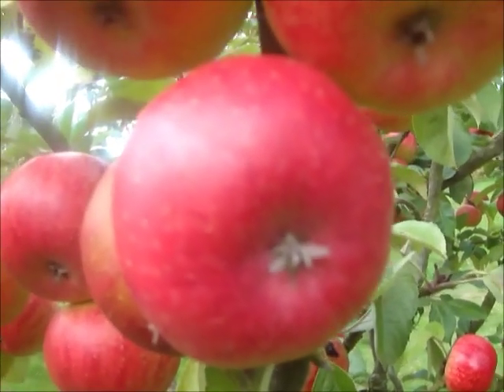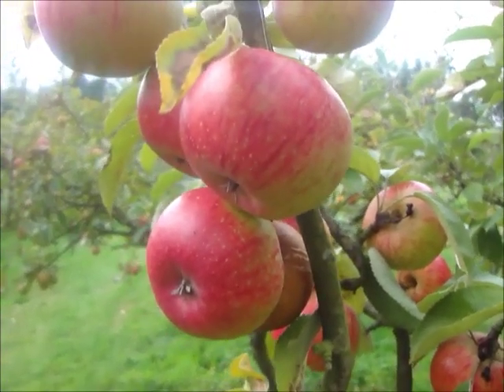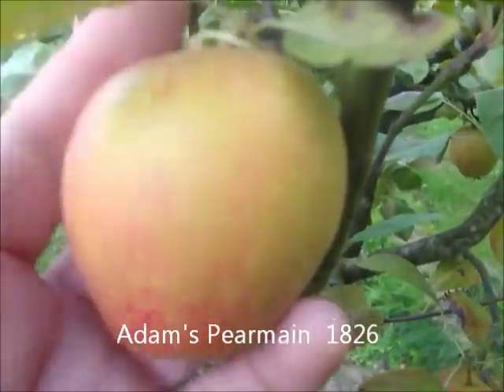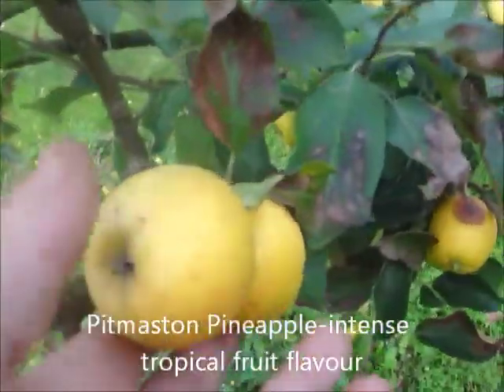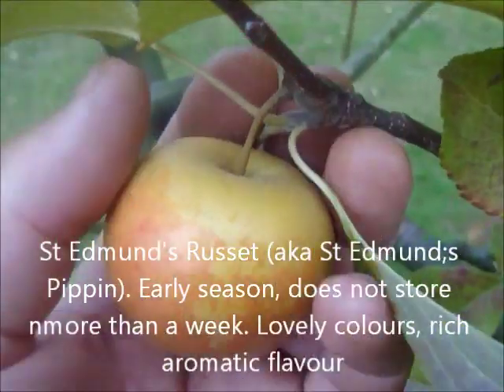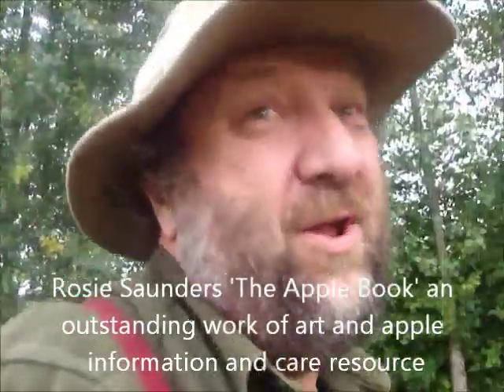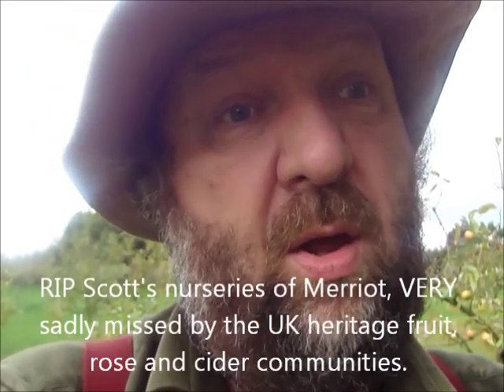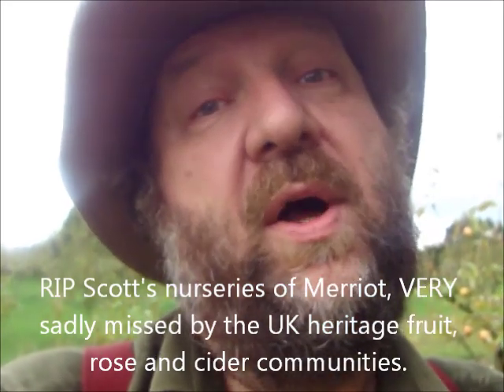Heritage apple varieties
A look at just a few of our rare apple varieties. The genetics of these important food plants are non replaceable if lost, we cannot trust the government or big industry to safeguard them, and with an uncertain global future food supple they may come into their own again. Please consider whether you can keep perhaps one rare old fruit tree's genetics alive in your backyard orchard.